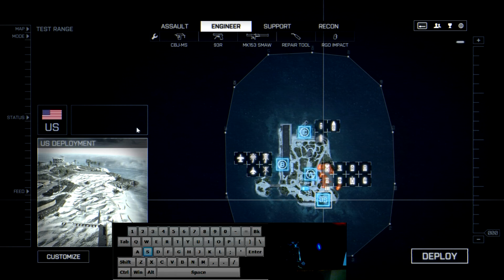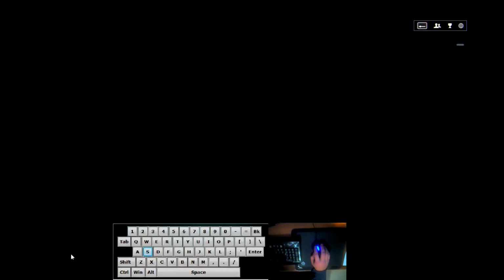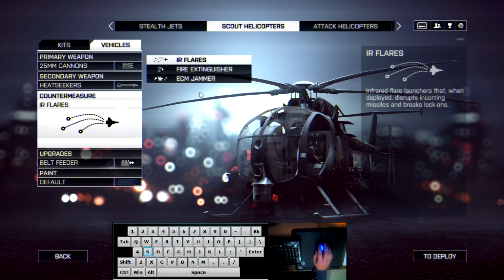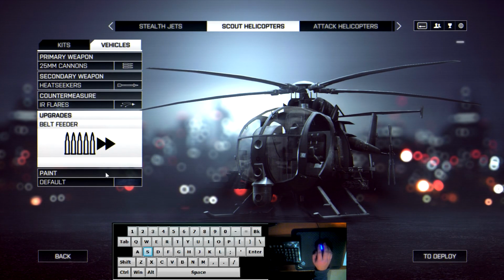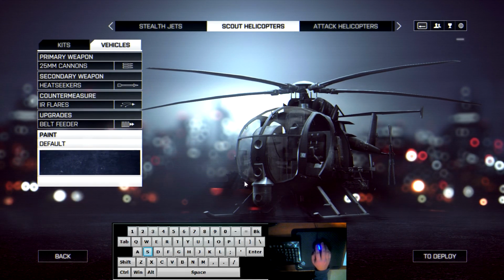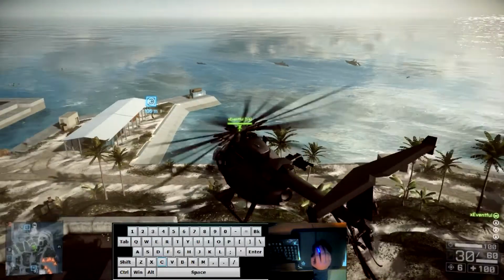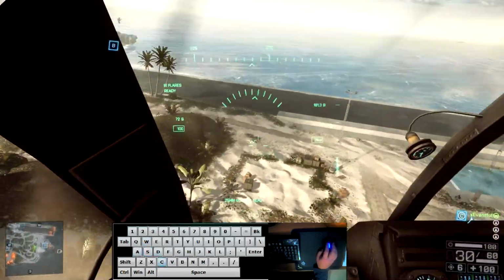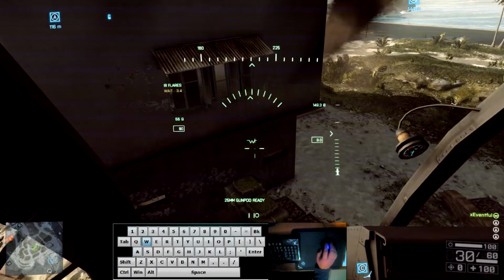Learn to Fly w/ KB+M! BF4 PC w/ Handcam - Part 2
Part two of my chopper series.  Today we go over defense, offense, and improving your aim. Follow along with my on screen keyboard and mouse to get flying in no time.

Song: Event  Horizon
Song: Away From Here
Artist: I am Waiting for You Last Summer

-Eventful (Tim)